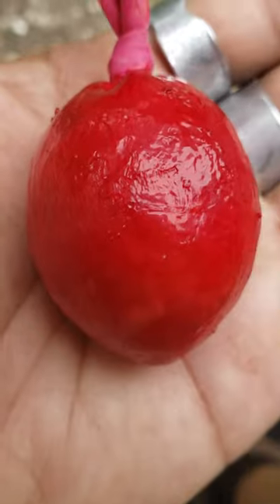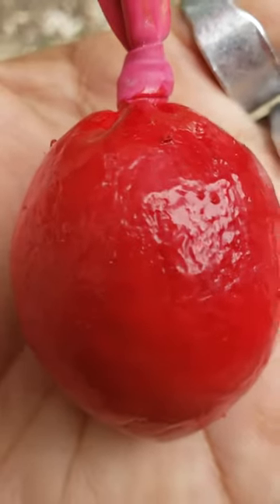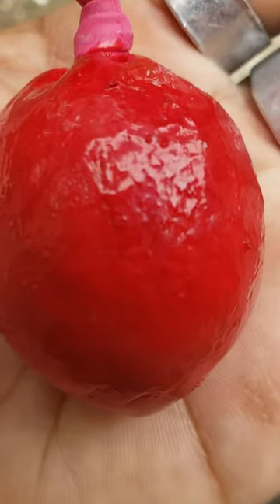Stargate SG1 Marlin's Sangraal how I am make a sangraal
How to make  Merlin's sangraal Sangraal Stargate SG1  Merlin's Sangraal- how I am make a sangraal  Gorilla glue food dye recipe